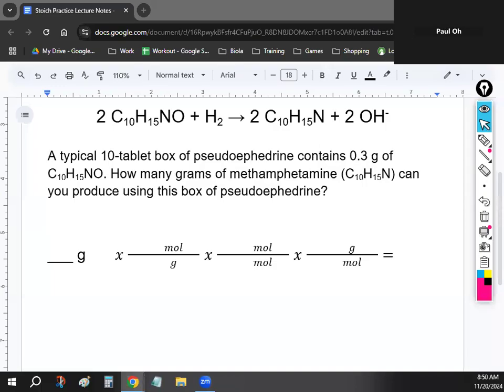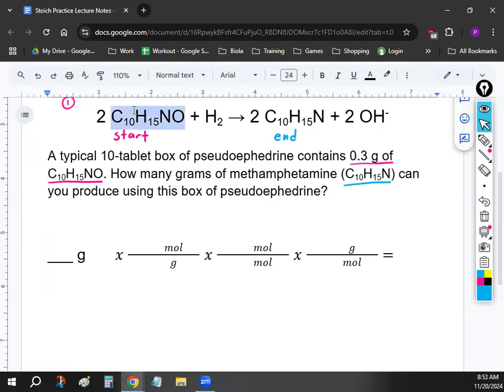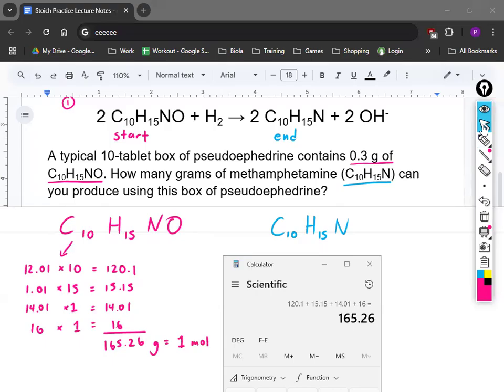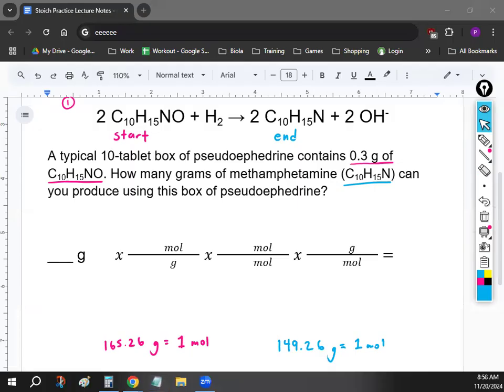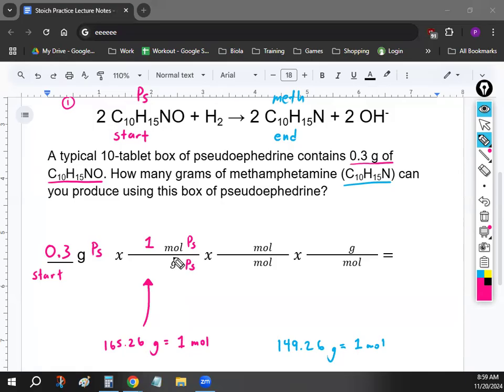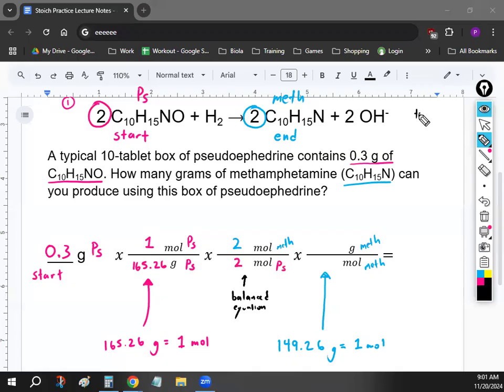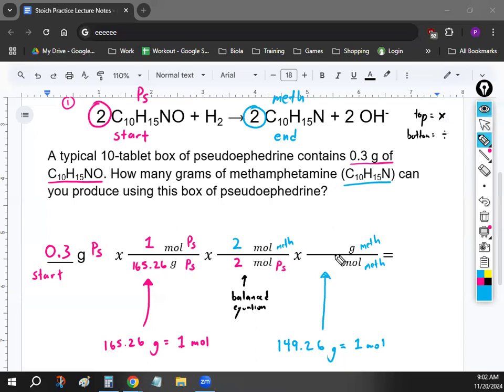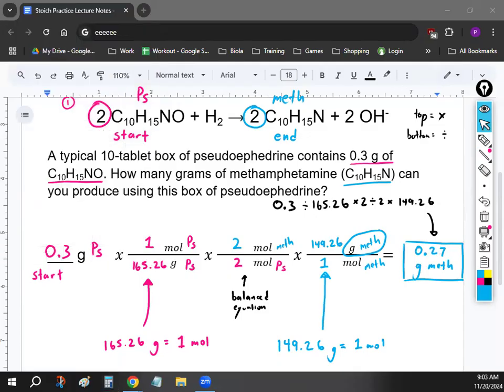Stoich Practice Lecture | Mr. Oh Chemistry